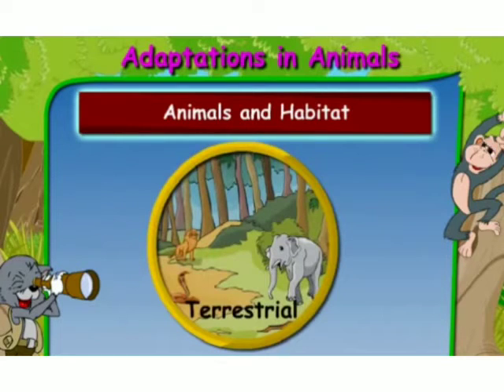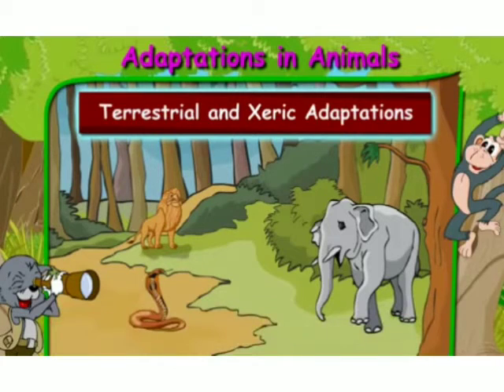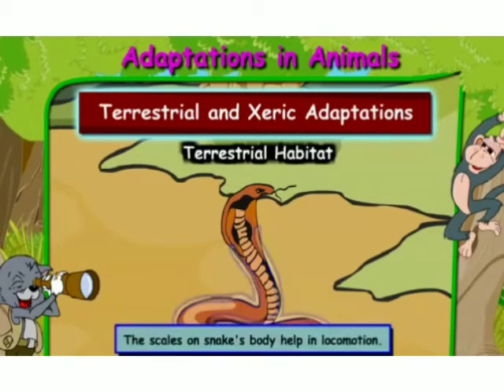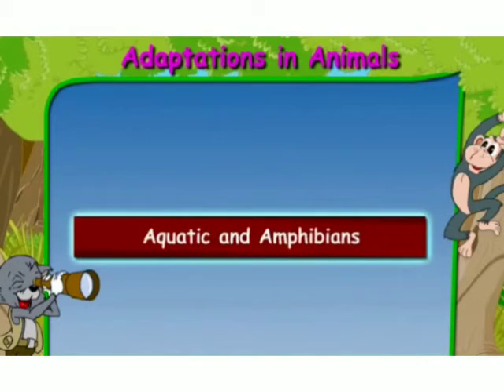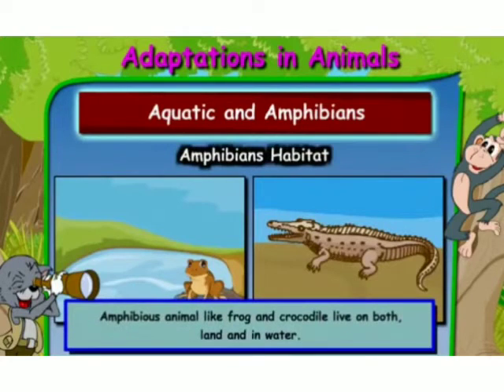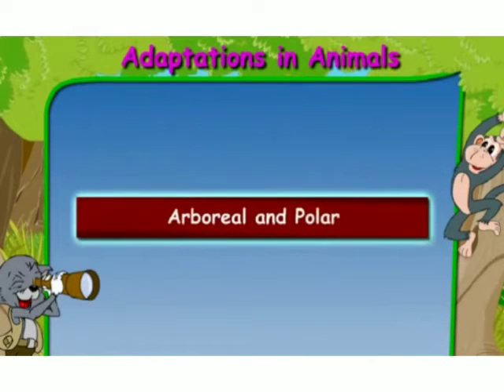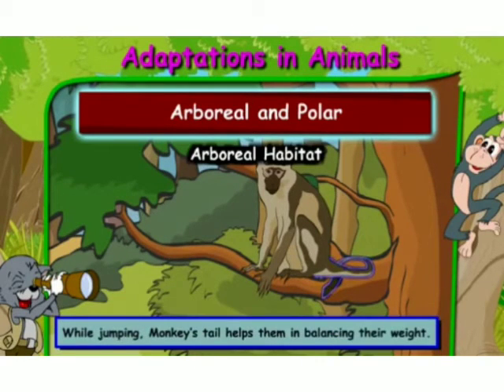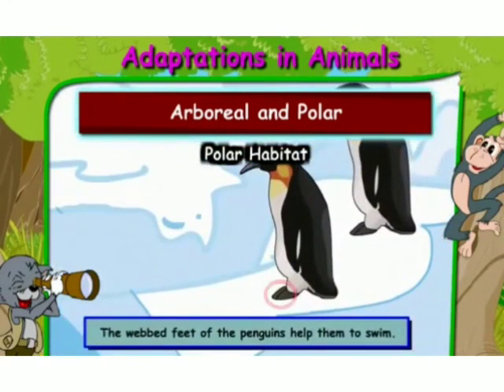Science class 4, Adaption in Animals